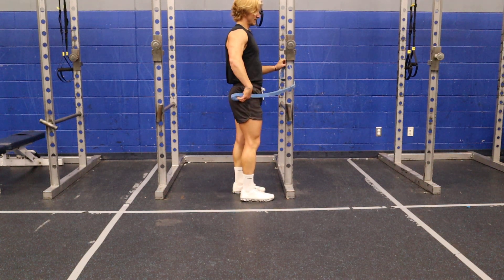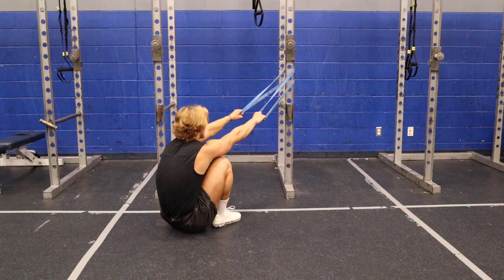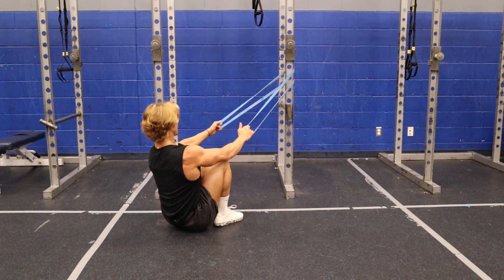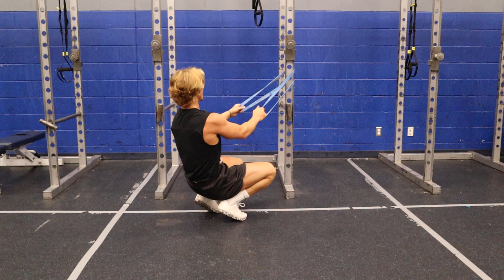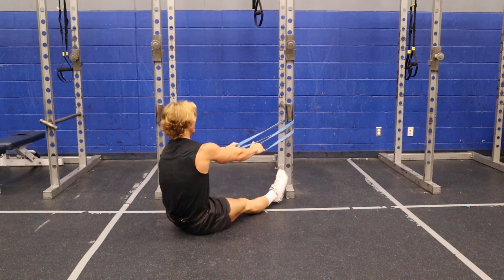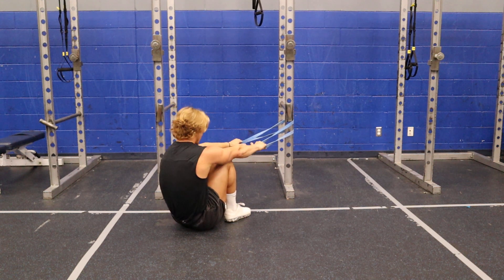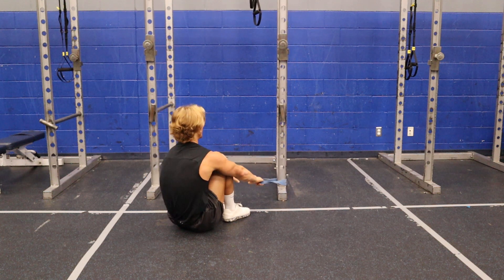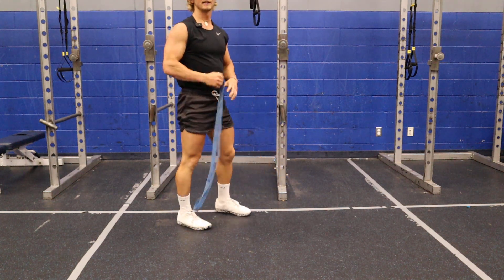Banded Row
Pull to chest = Rear Delts, traps
Pull to sternum = Rhomboids, upper lats
Pull to pockets = Lower Rhomboids, lats
*Get a full stretch with each rep, squeeze each rep for 1-3 seconds